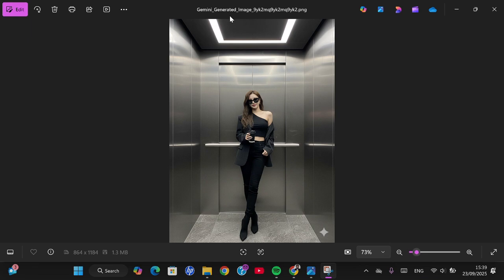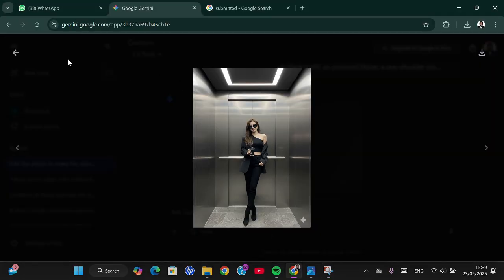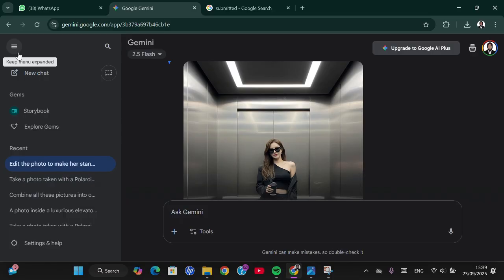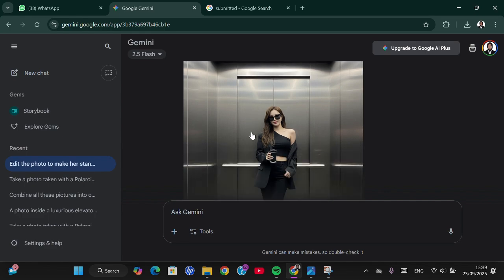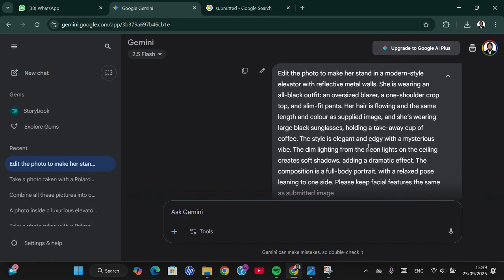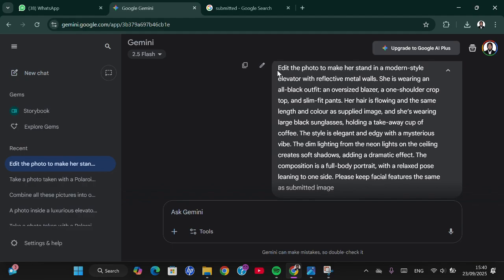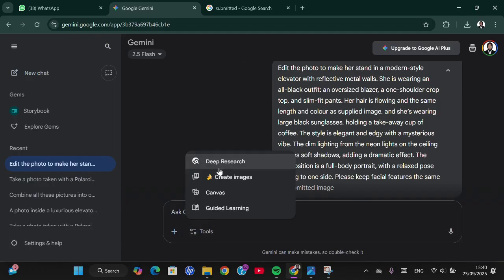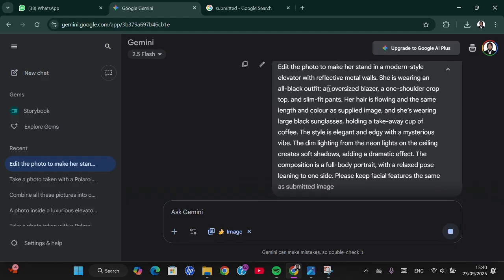✅❤ Going ViralHow to Take a Photo of Yourself Standing in an Elevator with AI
Want to go viral? 🚀 Learn how to create a realistic AI photo of yourself standing in an elevator with this simple tutorial. Using the latest AI tools, you can transform your selfies into unique, viral-worthy photos for social media.
Prompt :
Edit the photo to make her stand in a modern-style elevator with reflective metal walls. She is wearing an all-black outfit: an oversized blazer, a one-shoulder crop top, and slim-fit pants. Her hair is flowing and the same length and colour as supplied image, and she’s wearing large black sunglasses, holding a take-away cup of coffee. The style is elegant and edgy with a mysterious vibe. The dim lighting from the neon lights on the ceiling creates soft shadows, adding a dramatic effect. The composition is a full-body portrait, with a relaxed pose leaning to one side. Please keep facial features the same as submitted image